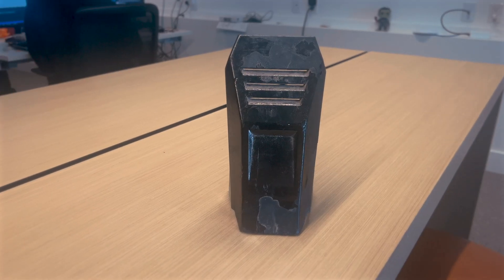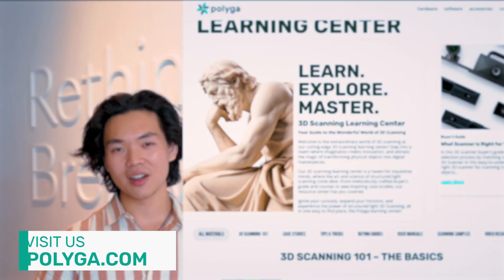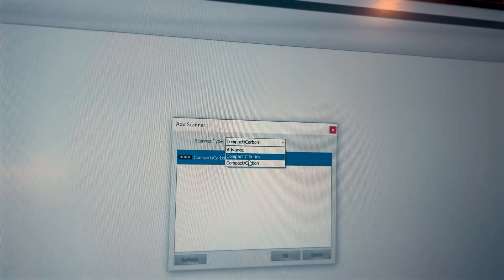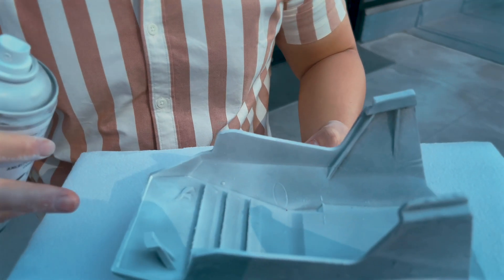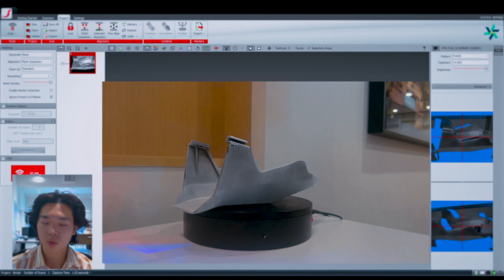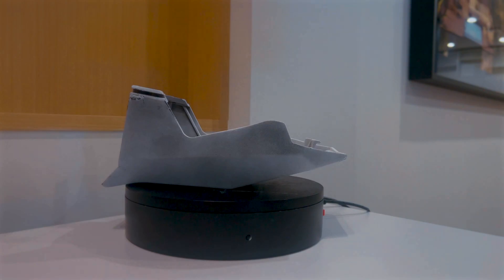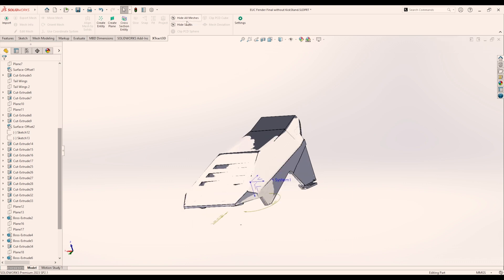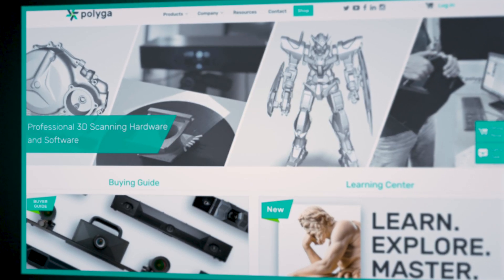How to - 3D Scanner for 3D Printer Reverse Engineering with Xtract3D for Solidworks: Tutorial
Welcome to a tutorial showcasing FlexScan3D and its Reverse Engineering features for 3D printing! 🌟 This video tutorial will guide you through a step-by-step demonstration of how to use a 3D printer scanner. A compact S1 3D scanner for reverse engineering an object for 3D printing; using the Xtract3D plugin for Solidworks.

🔍 In this comprehensive demonstration, you'll explore:

Connecting the 3D Scanner
Basics of Xtract3D Software
Capturing detailed 3D Scans
Real-time Scan Preview & Optimization Techniques
Using Xtract3D for Refinement & Post-processing
Exporting Finalized 3D Scans for 3D Printing

Say goodbye to complex workflows and welcome a new era of effortless 3D scanning and modelling. Xtract3D is your ticket to unlocking a world of possibilities in 3D printing.

🔔 If you're excited about the future of 3D scanning and technology or 3D scan for printing, don't forget to hit the like button, subscribe, and ring the notification bell to stay updated on our latest tutorials.

Have questions or thoughts? Drop them in the comments below, and let's embark on this incredible 3D scanning journey together!